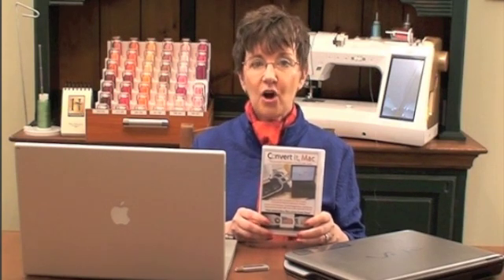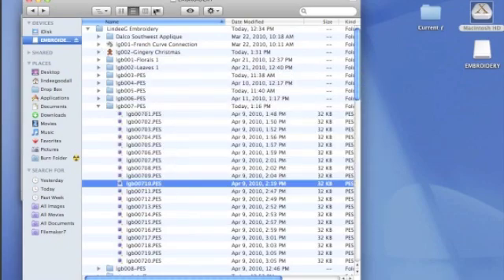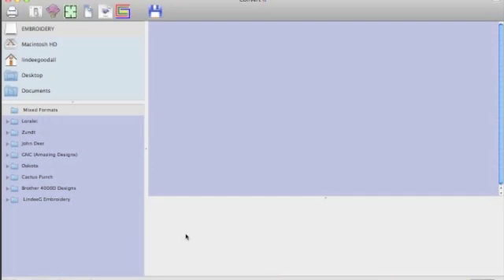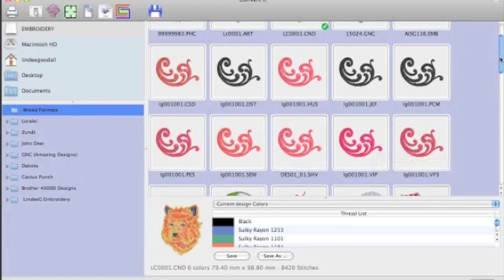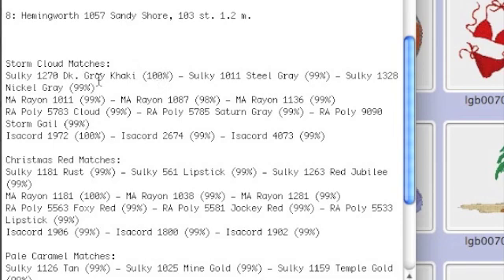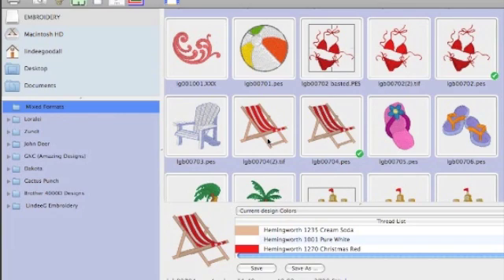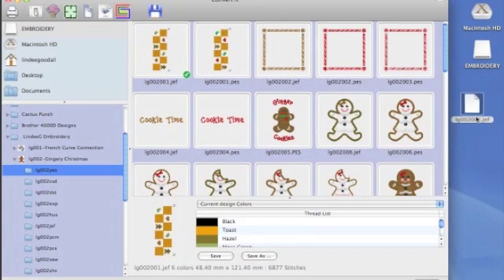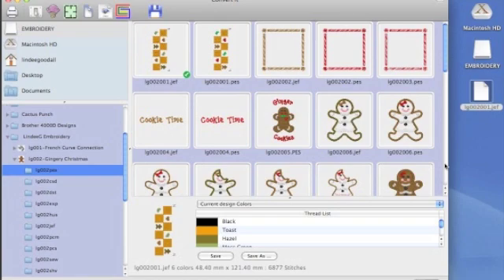Convert It Mac Overview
Are you a Mac embroiderer who is frustrated by having to use Windows? Convert It, Mac will let you convert, color, and view designs on your Mac in OS X.